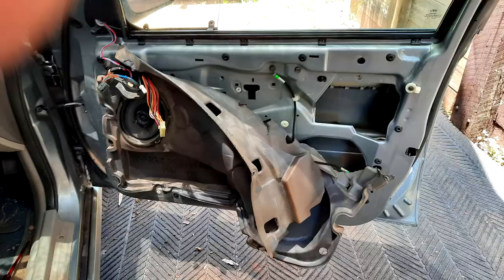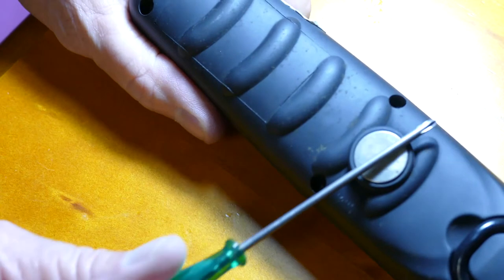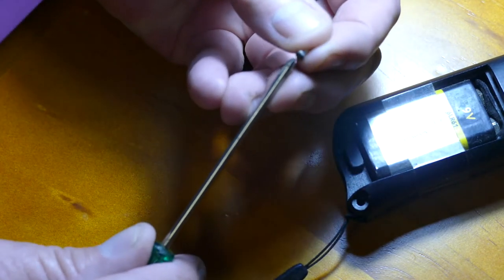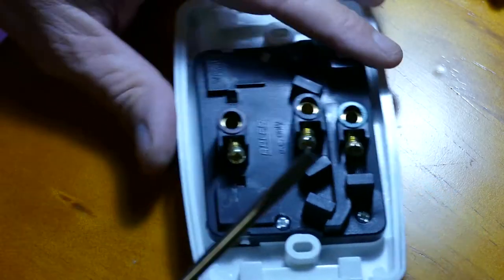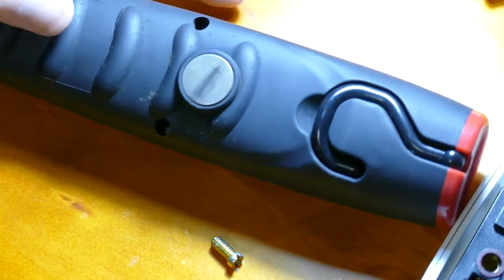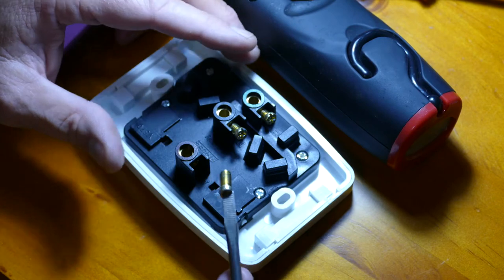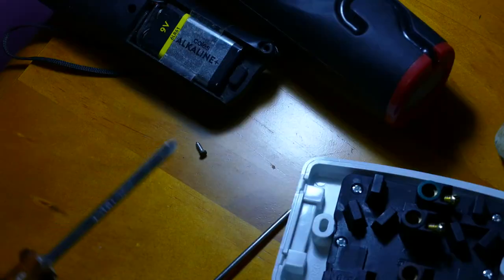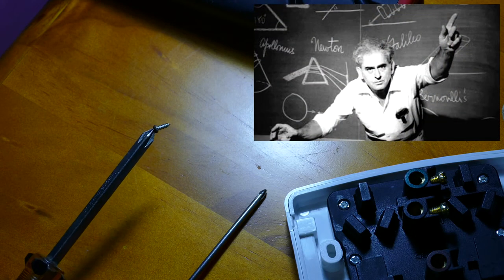HOW TO MAGNETISE SCREWDRIVERS AND TOOLS🔧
how to magnetise screwdrivers - How to make any screwdriver magnetic - How to MAKE Magnetic Screwdrivers at home, Make Your Own Magnetic Screwdriver - How to magnetize old screwdrivers and tools, How to Magnetize a Screwdriver

How to Magnetise Screwdrivers like Bunnings warehouse. How to Magnetize screwdriver at home - diy magnetic screwdriver, How to magnetise old screwdrivers, Magnetise a Screwdriver, Magnetic screwdrivers, How to make magnetic screwdrivers at home FOR FREE!

Make Your Own Magnetic Screwdriver - How to Magnetize Screwdrivers and Tools - How To Magnetise A Screwdriver For FREE in seconds! You can Magnetise a Screwdriver at home with any standard screwdriver. How to Magnetize a Screwdriver at home DIY

📌STAY IN TOUCH IN MY COMMUNITY TAB!

▶️(C) STEVE MACK - ALL RIGHTS RESERVED - THIS VIDEO IS NOT SUBJECT TO 'FAIR USE' : PRIOR PERMISSION MUST BE OBTAINED BEFORE USING ANY SAMPLES, FOOTAGE, OR AUDIO - THIS INCLUDES MEDIA USE WITHOUT CREDIT OR PERMISSION